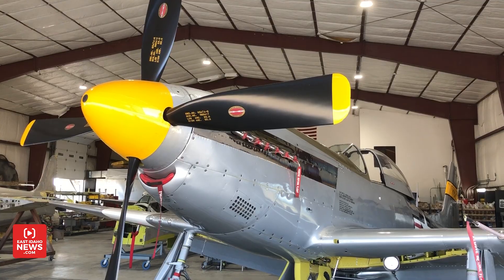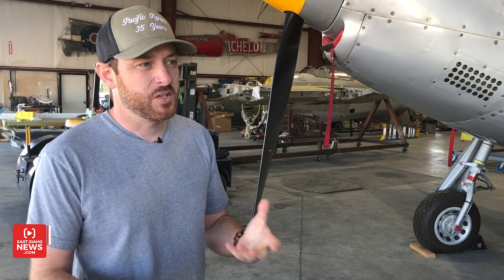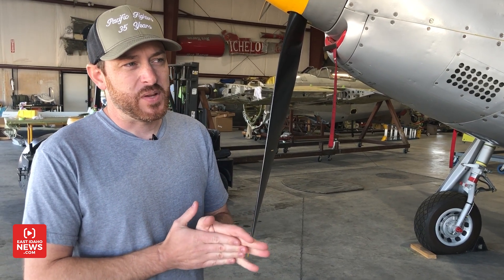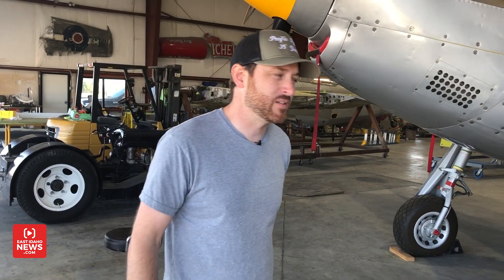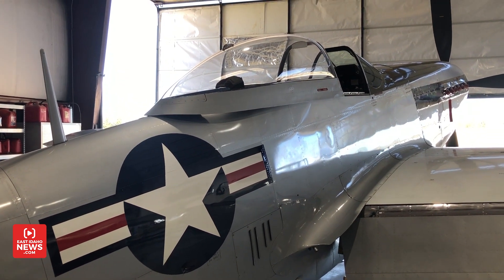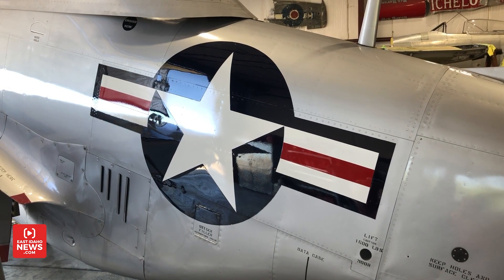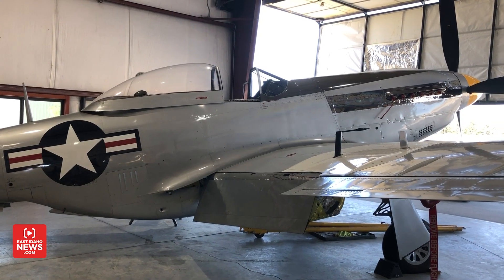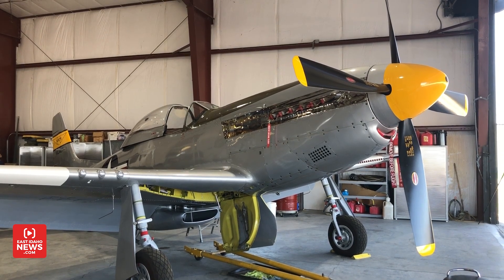This plane is one of few of its kinds left and you can wear a piece from one like it on your wrist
IDAHO FALLS – Ordinary men and women through the ages have accomplished great things and as we learn of their deeds, we often say that they “made history.”

Making history takes on a new meaning for John Muszala because it’s how he makes a living.

He and his team at Pacific Fighters in Idaho Falls restore World War II-era aircraft and their specialty is warbirds and fighter planes.

“We’ve done (restoration projects) from the late 1930s to the Vietnam, Korean War era,” Muszala tells EastIdahoNews.com.

His father, whose name is also John, formed the business 35 years ago. One perk of the job is interacting with high-profile clients — people who many would say have “made history” themselves.

The man inside the P-51 Mustang that flies into the sunset at the end of “Top Gun: Maverick” is just one of Muszala’s friends and acquaintances. His name is Steve Hinton, Jr. He’s a renowned pilot who currently holds the world speed record for piston-powered aircraft.

“We’ve worked with some really cool people from all over the world,” Muszala says.

Muszala has a P-51 in his shop right now dating back to 1945. It was a test plane owned by the National Advisory Committee for Aeronautics, the predecessor to NASA.

“It’s one of the airplanes that was directly responsible for the Bell X-1 breaking the sound barrier,” explains Muszala.

EastIdahoNews.com visited the shop to see the plane up close while Muszala told us the history behind it. Take a look in the video above.